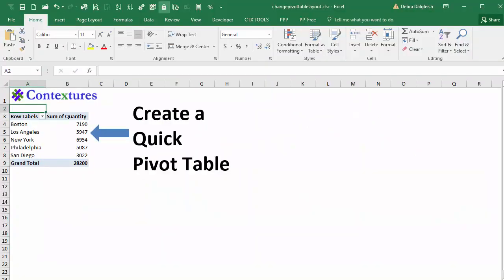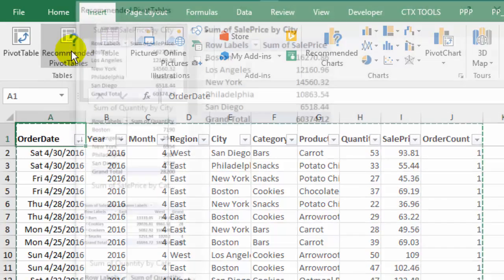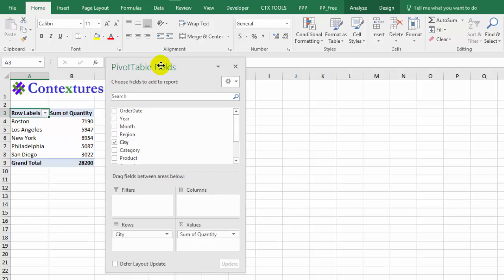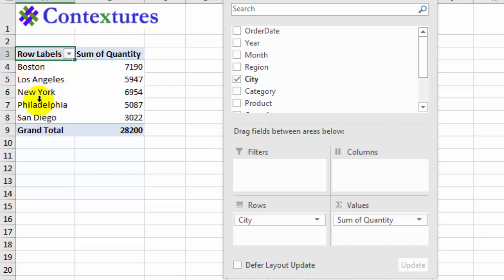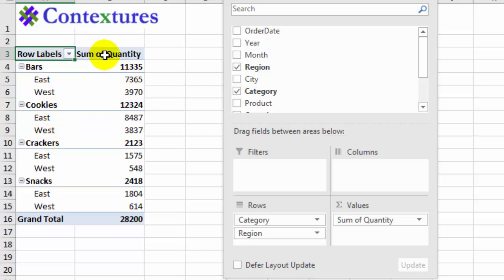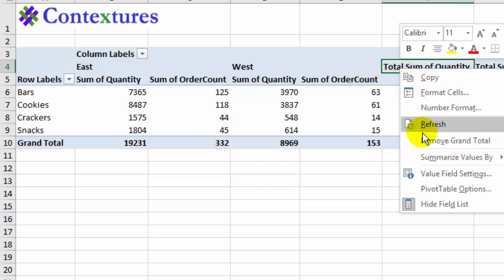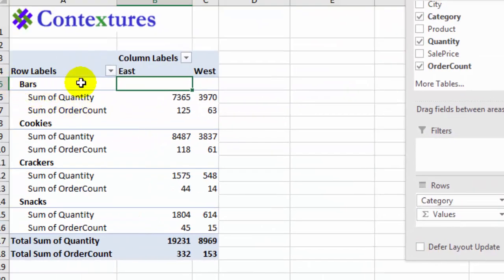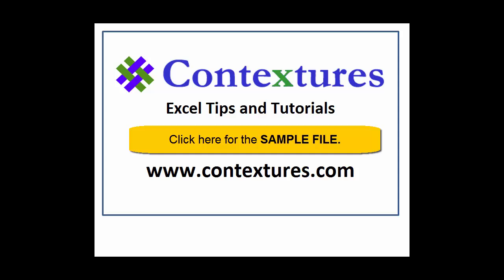Make Quick Changes to Pivot Table Layout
Create a quick pivot table with Excel's Recommended Pivot Tables feature.

Then, make simple changes to the layout, to get a different view of your data.

And get more information on how to use the Pivot Table Field List:

The Video Timeline:

0:00 Introduction

3:04 Create an Instant Pivot Table

1:26 Pivot Table Field List

2:12 Add and Remove Fields

2:51 Add a Column Field

3:31 Add Another Value Field

4:11 Move the Value Fields

4:55 Reposition the Value Fields

5:15 Change Your Pivot Table

5:30 Get the Sample File